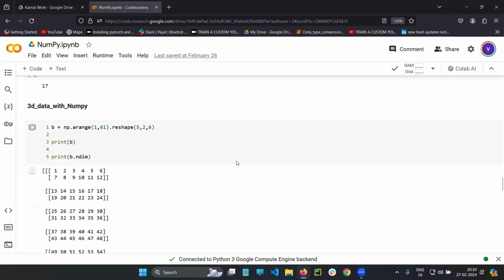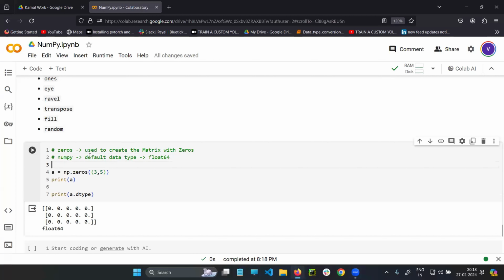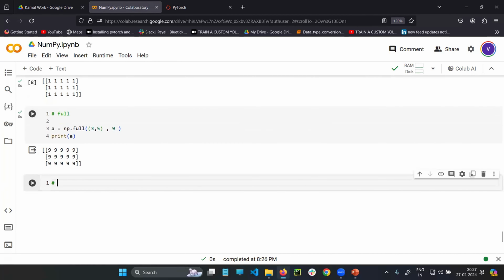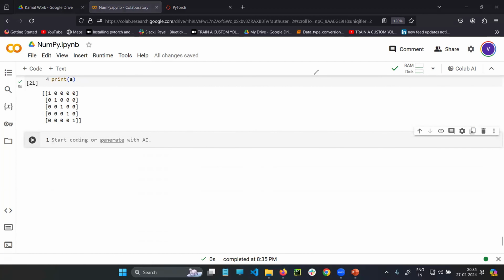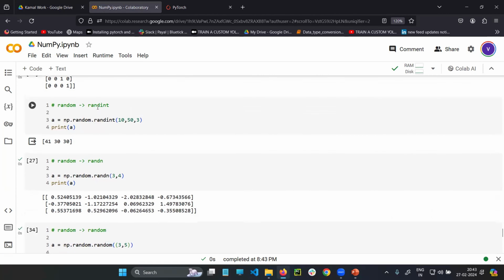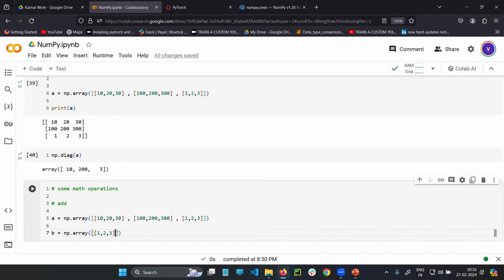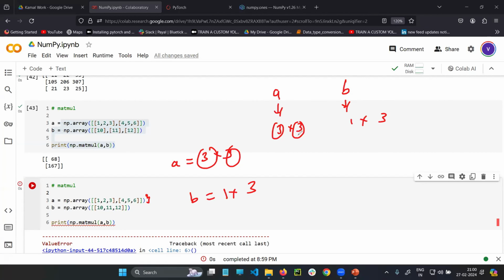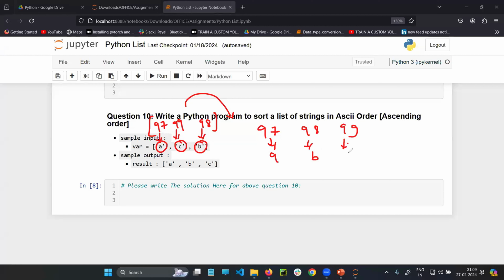NumPy in Python part-2 | Python Course | Python NumPy Tutorial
In this video, we delve into the world of Numbers in Python Part-2, providing a complete guide for beginners. From essential tips to expert techniques, you'll gain a comprehensive understanding of handling numPy in Python. Watch now to boost your coding skills and unravel the power of Python Part-2!